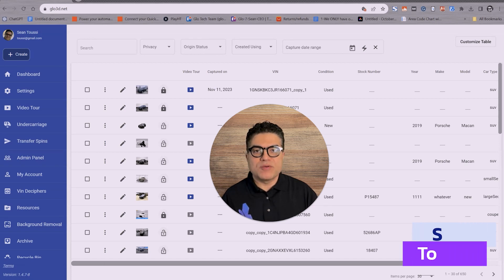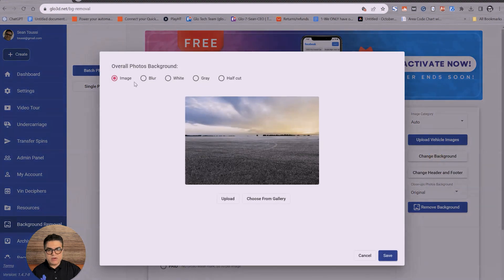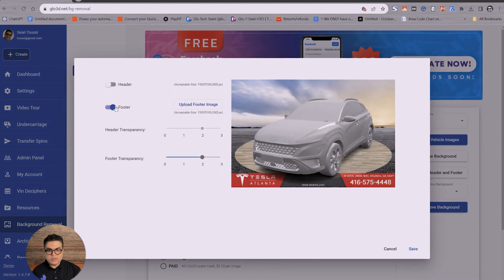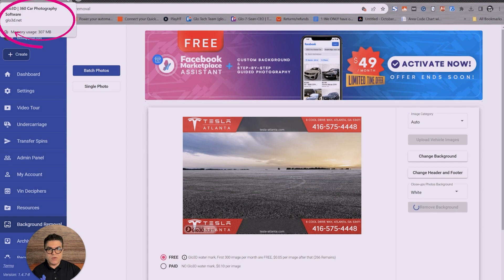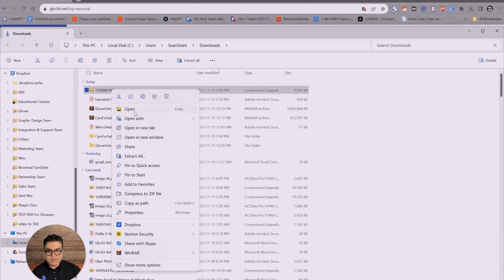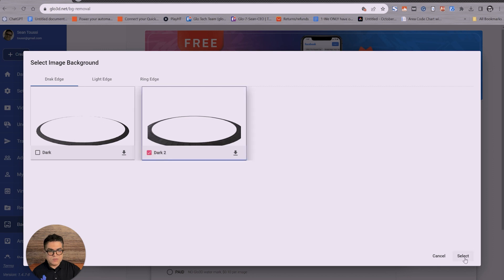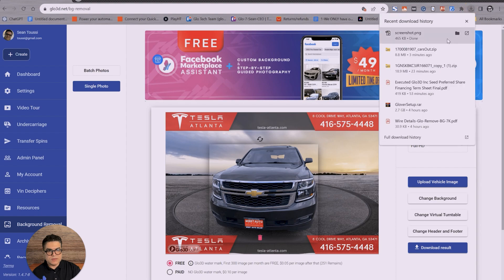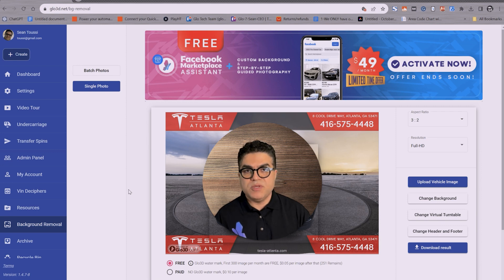Remove Background from Car Images Effortlessly in a Second!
In this quick and informative video, we unveil the magic of the Glo3D Background Removal Tool – the ultimate game-changer for car dealerships looking to elevate their online presence. Say goodbye to time-consuming photo editing and hello to instant, professional results with just a click.

Video Chapters:

00:00 Introduction
00:10 Remove Background from a Batch of Car Images
01:51 Background Removal for a Single-Car Photo